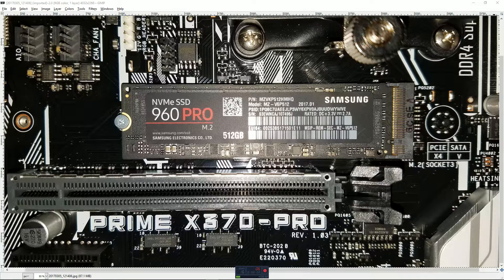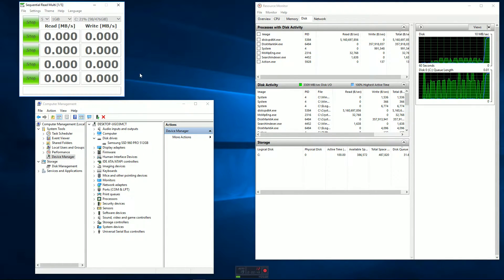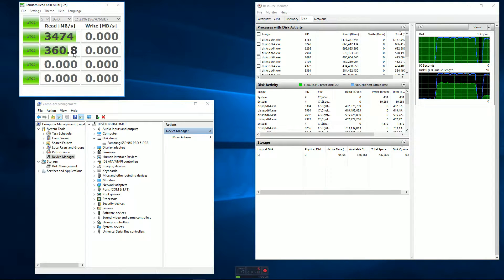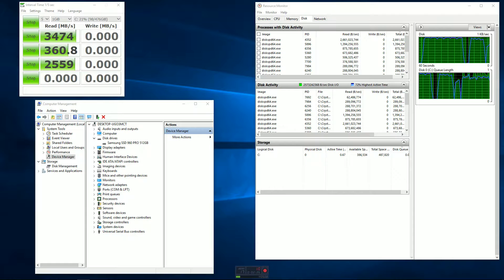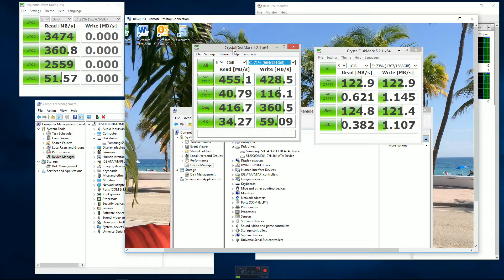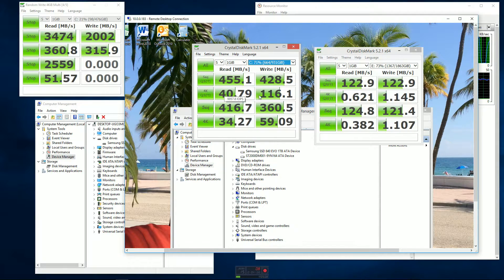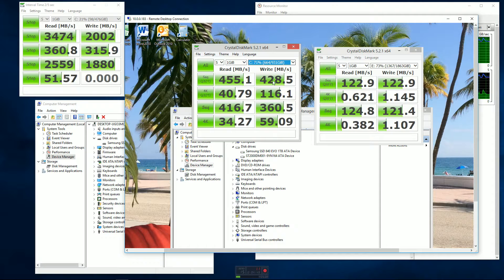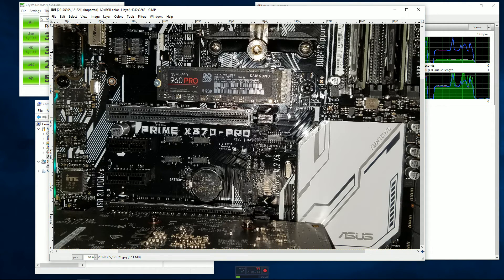Samsung NVMe 960 pro 512GB M.2 SSD Review - Benchmark - Amazing!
I this video I run some read/write benchmarks on my first NVMe M.3 SSD. I compare results from my Samsung 840 EVO 1 TB 2.5 inch SSD and a Seagate 2TB 3.5 inch platter drive.